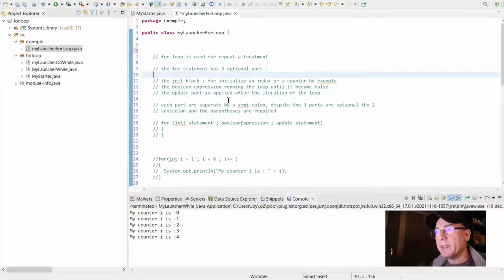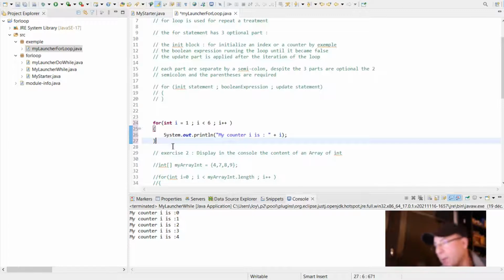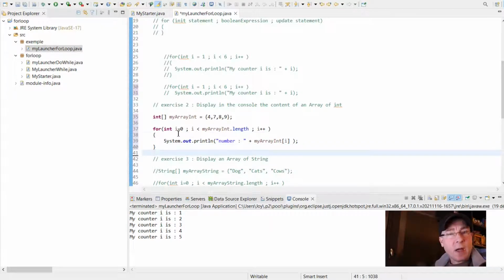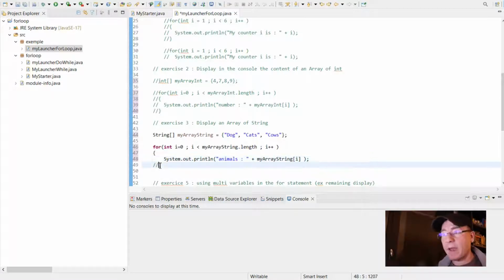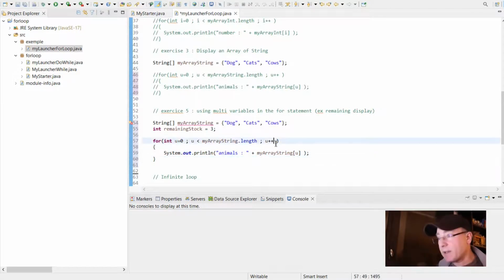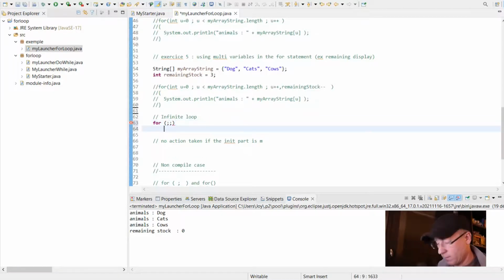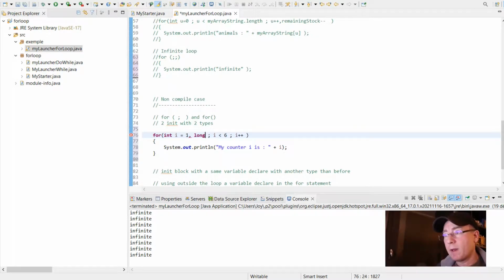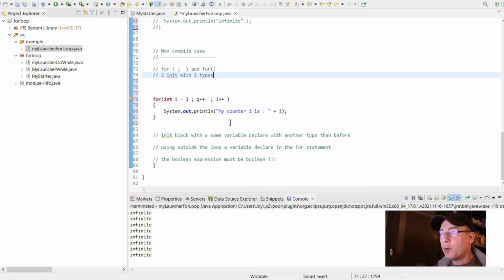Java language - How to create a classic For Loop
In this video , we create classic for loop in Java.
 for loop is used for repeat a treatment

  the for statement has 3 optional part :

  the init block : for initialize an index or a counter by exemple
  the boolean expression running the loop until it became false
  the update part is applied after the iteration of the loop

  each part are separate by a semi-colon, despite the 3 parts are optional the 2  semicolon and the parentheses are required

 for (init statement ; booleanExpression ; update statement)